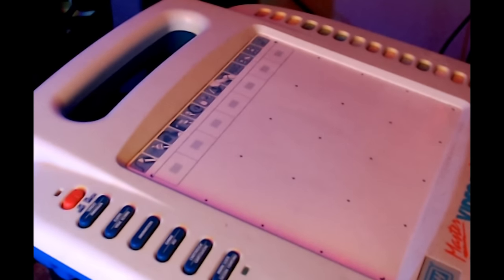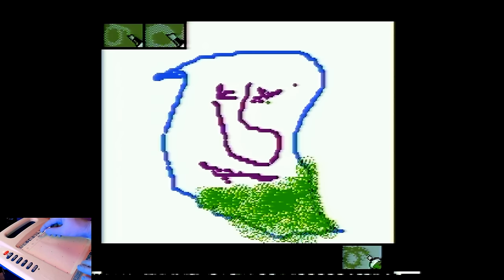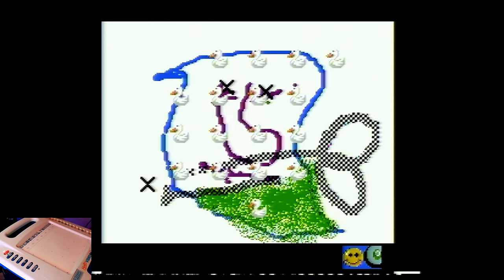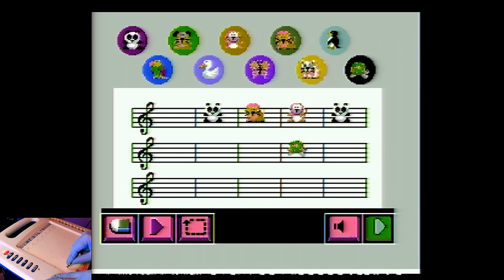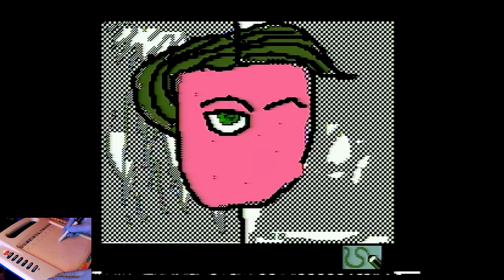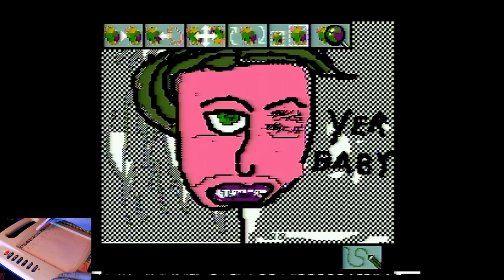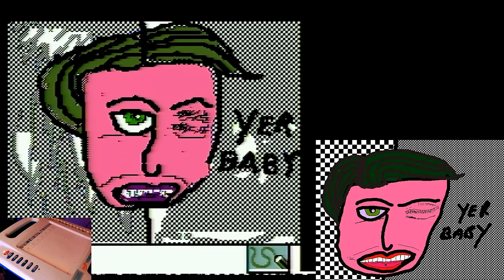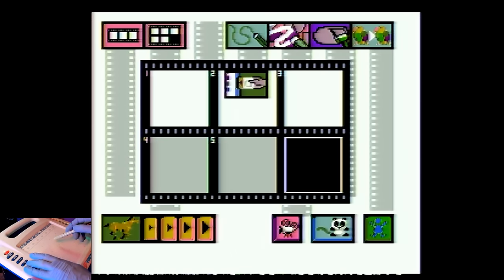Vinny - VTech Video Painter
Stream date: April 7th, 2024